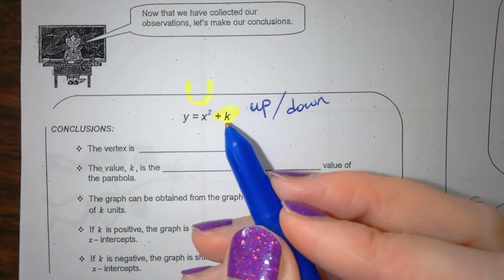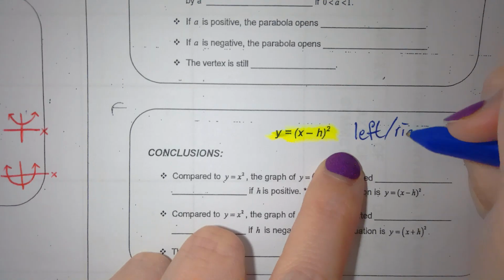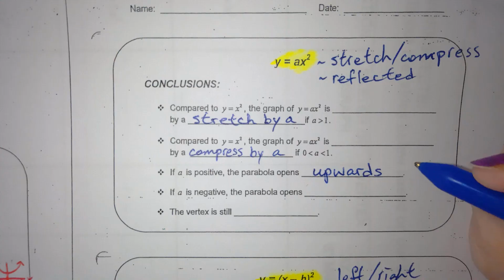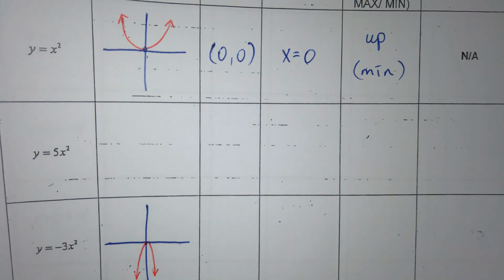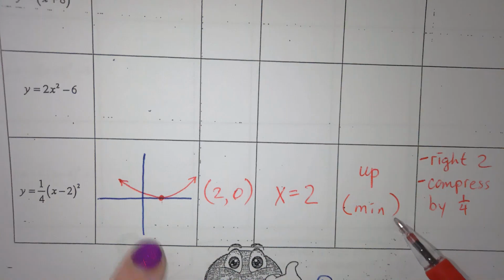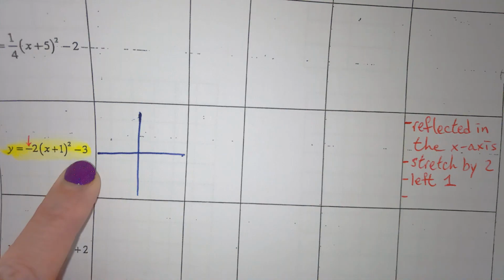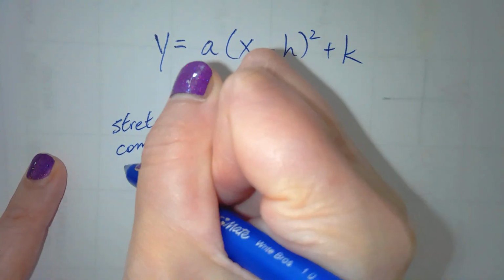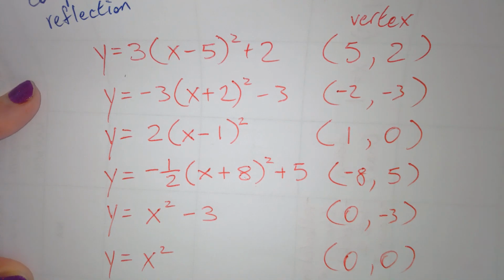Grade 10 Math: Ch5 Pg9-13